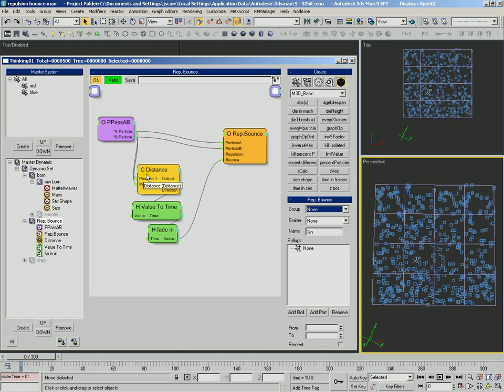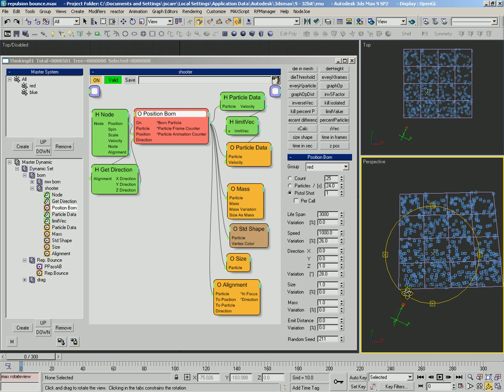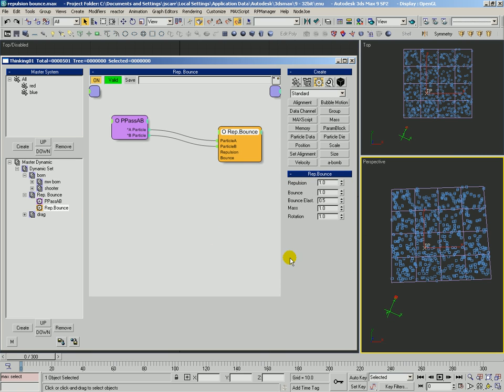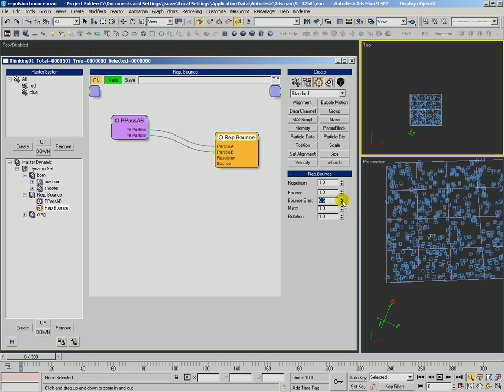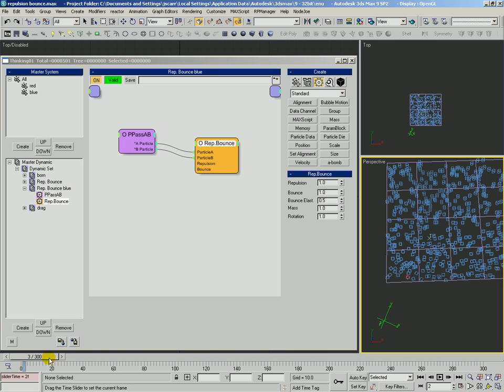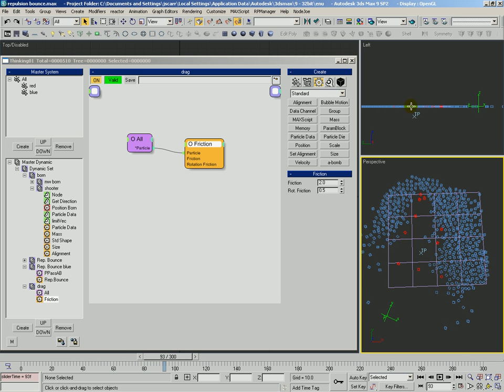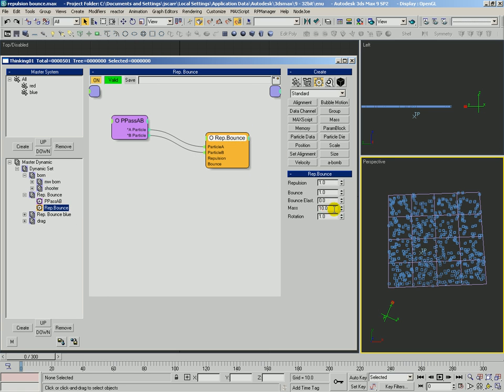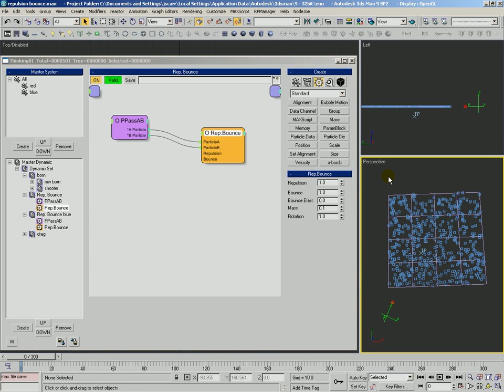RepulsionBounce Dynamics Operator Part B